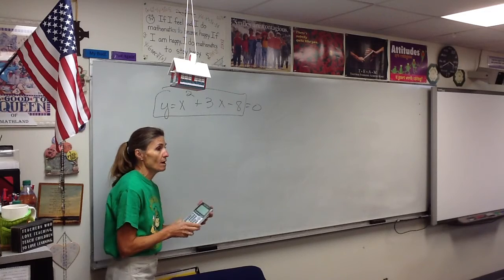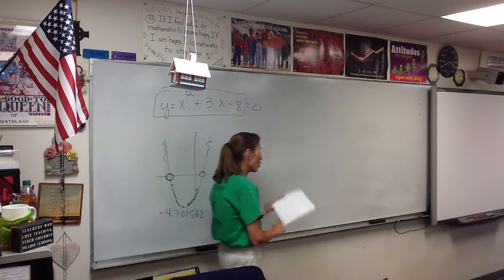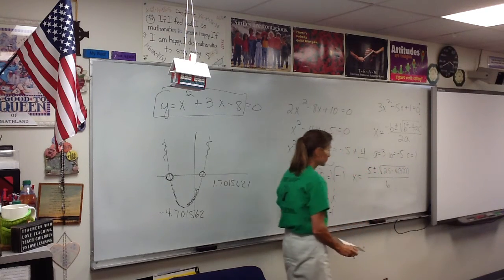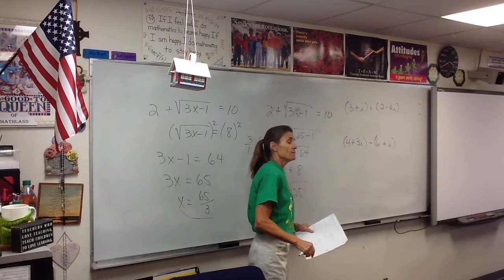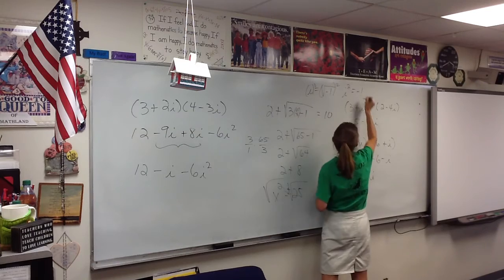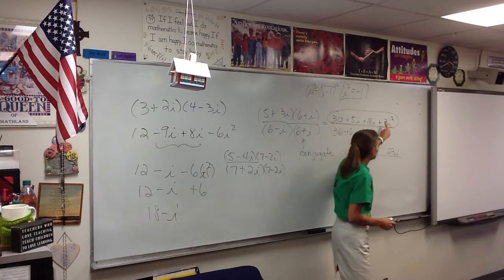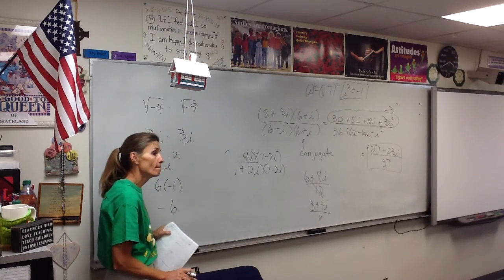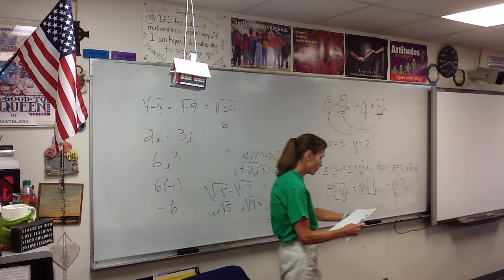Video 8-29-15 Precal C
P6 (complex numbers) and P5 review for quiz